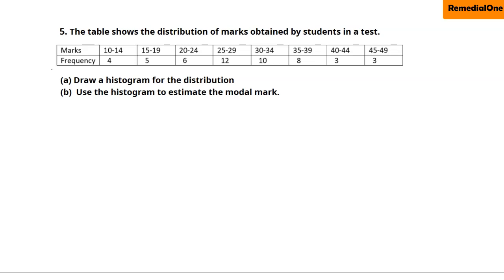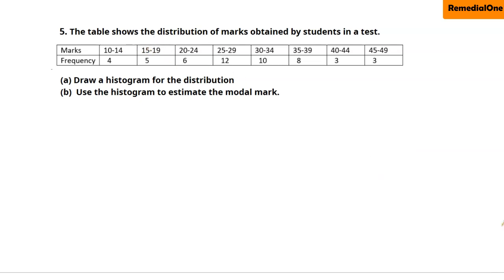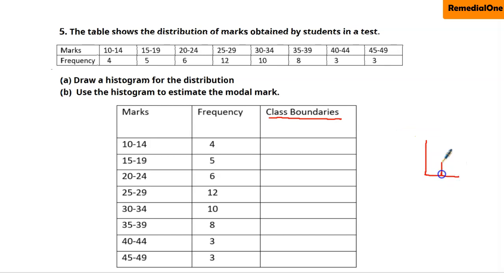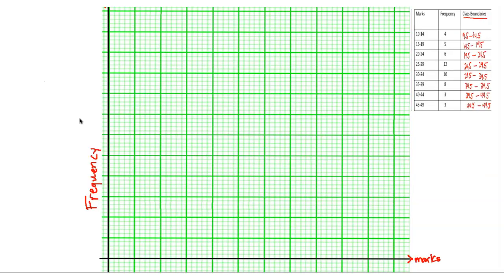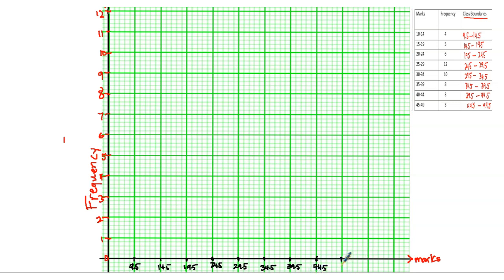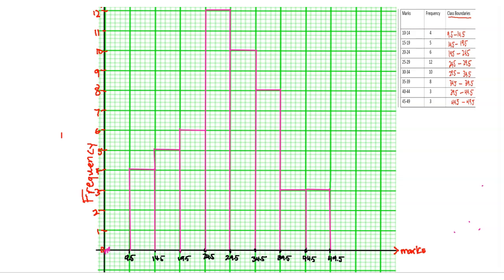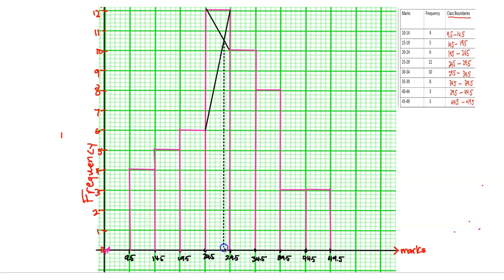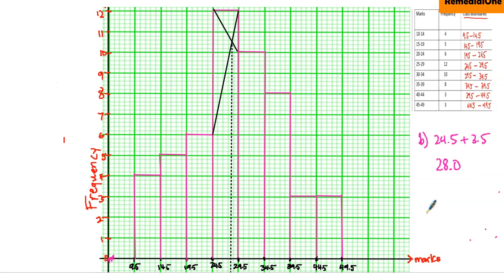Wassce 2022 || Elective Math|| Question 5||Histogram|Core Math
Trigonometric Simplification and Equations-Wassce Core Math
Chapters:
0:00 Introduction
0:16  Completing the Table
2:30 Graphing the Histogram
6:07 Waec Marking Scheme( Scoring)